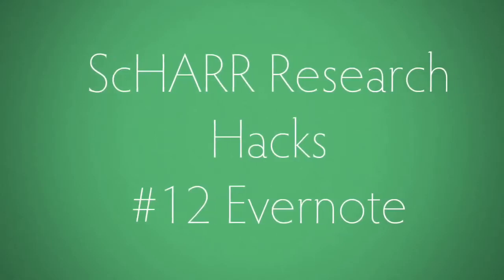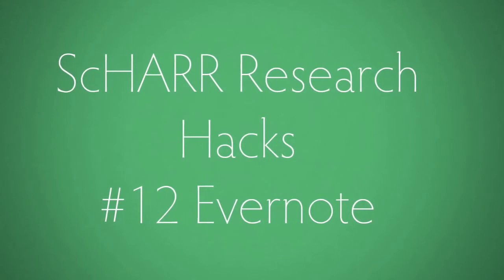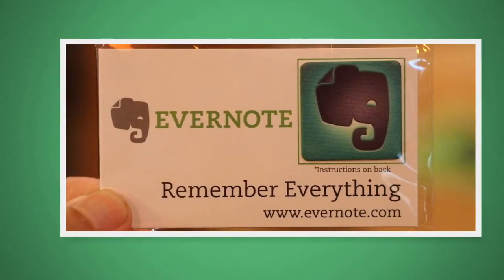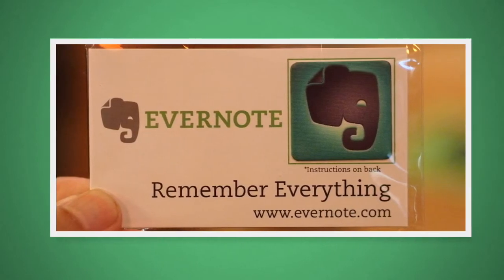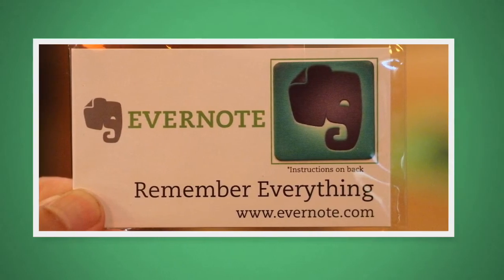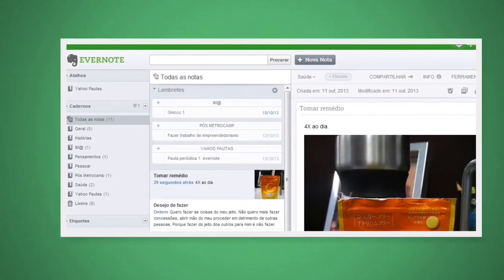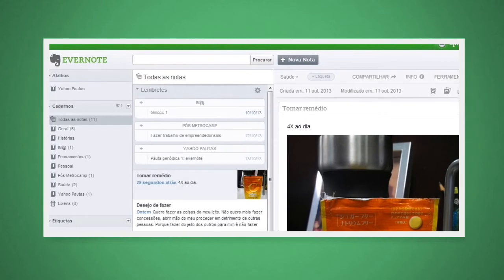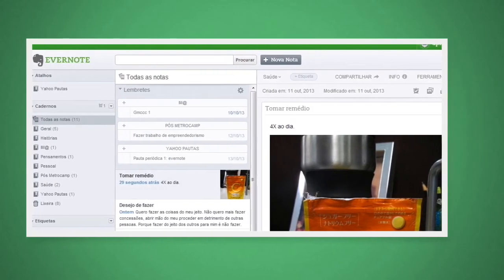ScHARR Research Hacks #12 Evernote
This ScHARR Research Hack explains how Evernote can be used in the academic setting